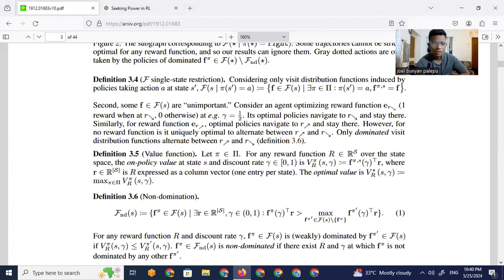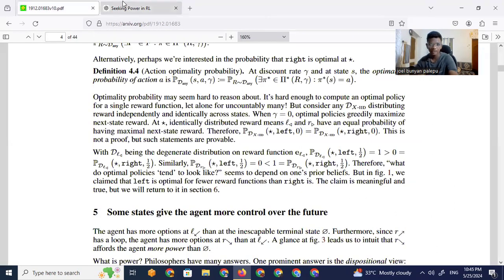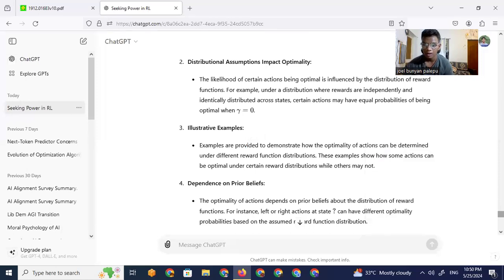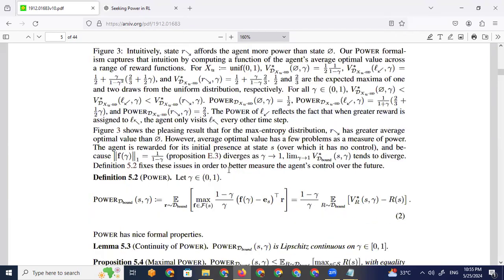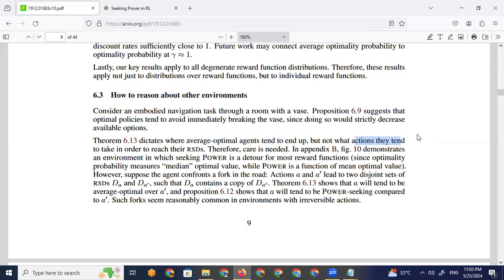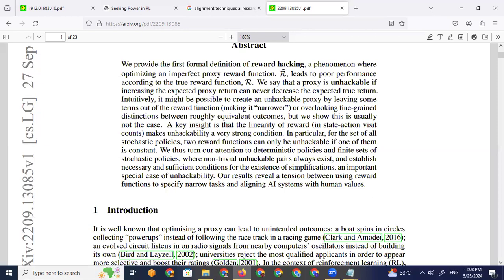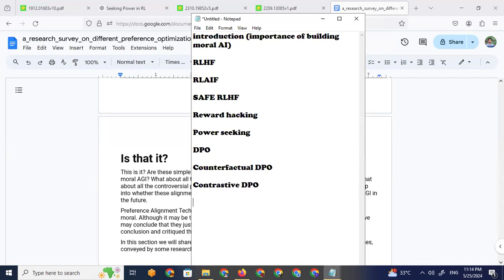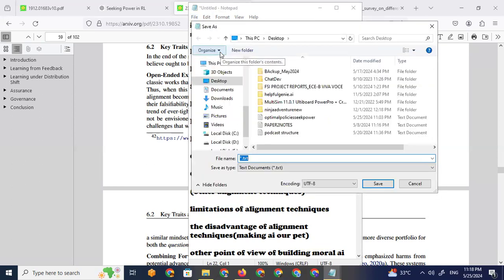Structuring the research paper | Making AI morally conscious Part 11